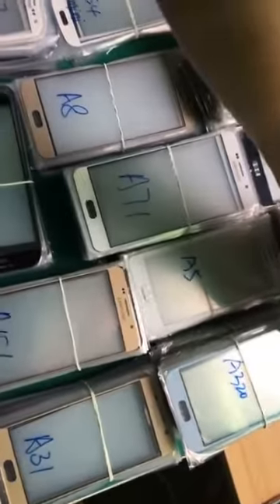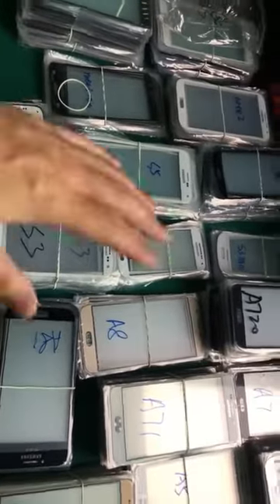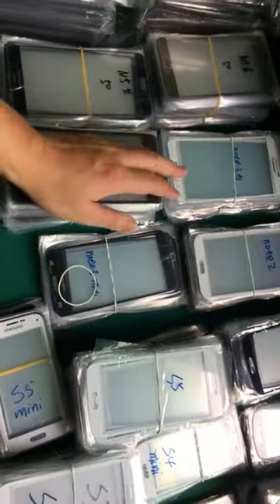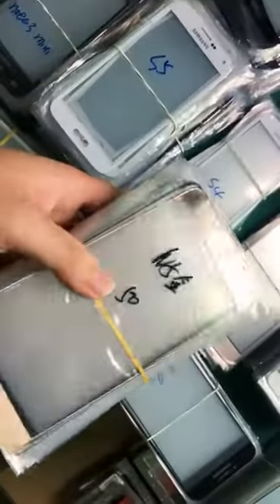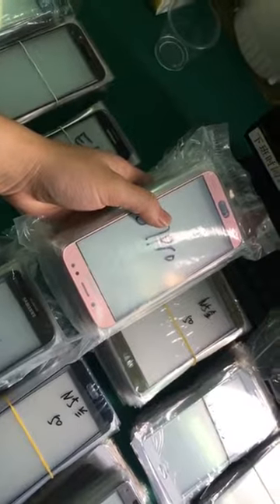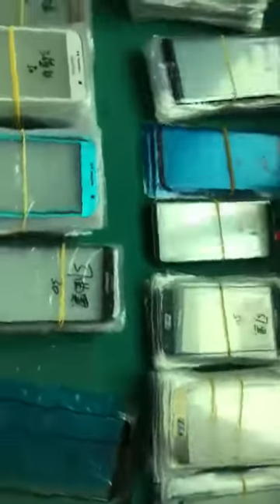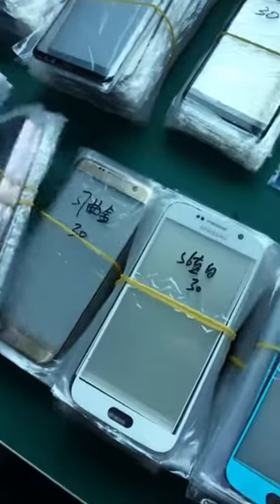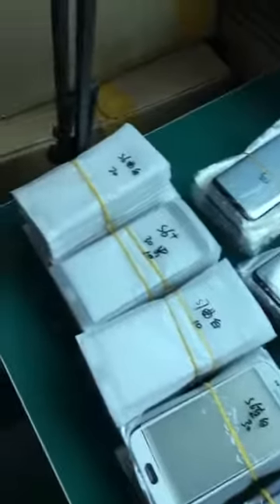Front outer glass of all samsung models and colors we have and explanation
Zoe Lee
Shenzhen Pomp Import & Export Company
Add:3D-7 Zhonggang Jewelry City ,No.8 Huafa Road,Futian District,Shenzhen,Guangdong,China
Skype :
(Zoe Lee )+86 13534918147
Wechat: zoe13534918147